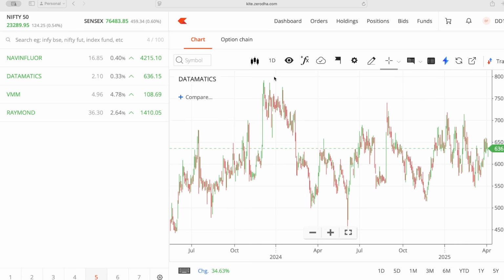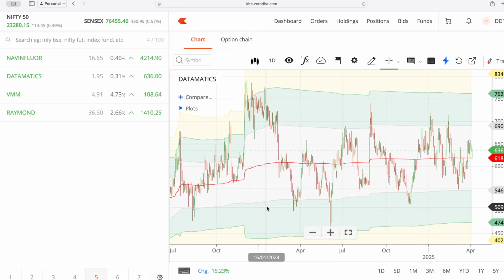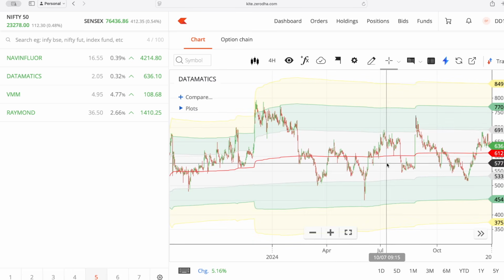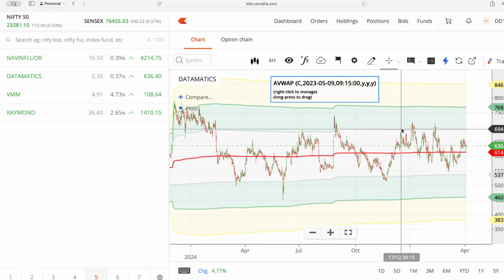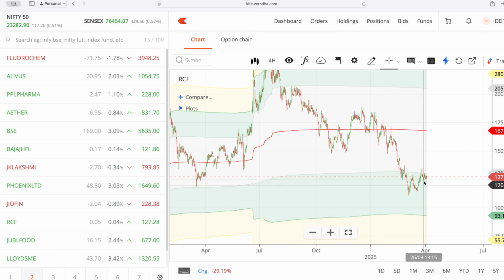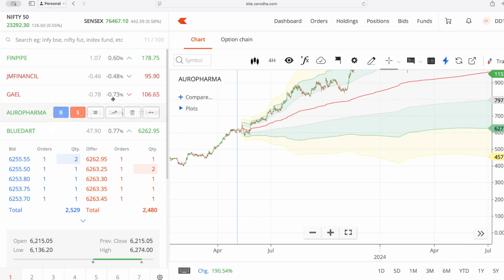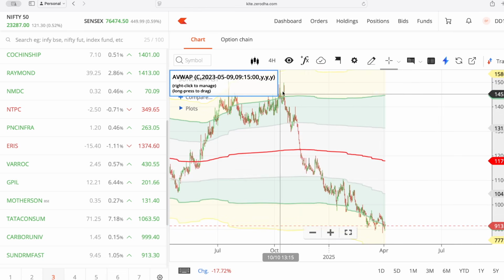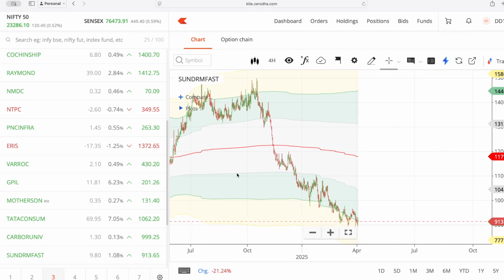The Secret Indicator That 90% of Traders Ignore – Use This to WIN Big!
The Secret Indicator That 90% of Traders Ignore!

For Trading and Demat Account Opening

Most traders focus on RSI, MACD, and Moving Averages… but they’re missing out on THIS hidden indicator that pro traders use to dominate the market! 💰💥 In this video, I reveal the secret indicator that 90% of traders ignore and show you exactly how to use it to spot smart money moves, avoid fake breakouts, and win big trades!

🔥 What You’ll Learn in This Video:
✅ The secret indicator that institutions use (but no one talks about)
✅ How to identify high-probability trade setups with this tool
✅ A step-by-step live chart breakdown of real trades
✅ Pro tips to avoid common trading mistakes and maximize profits